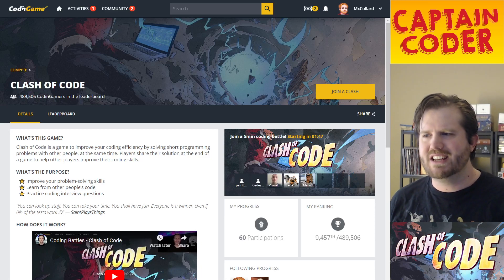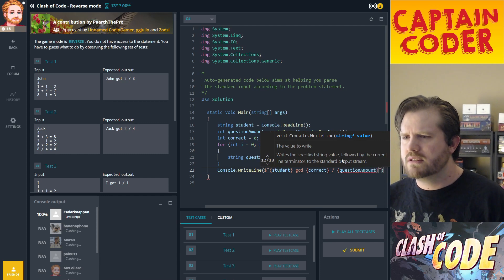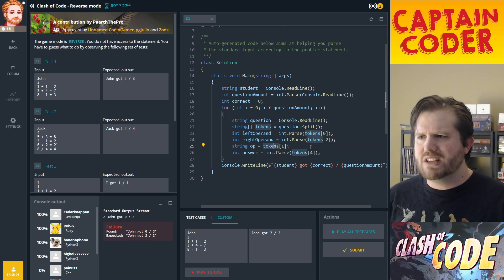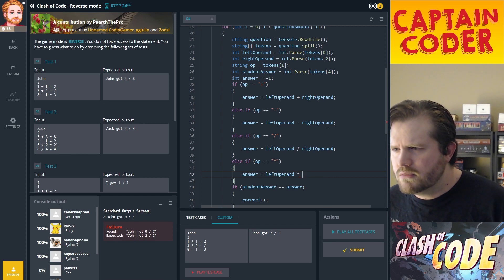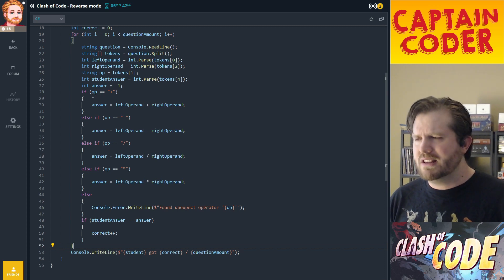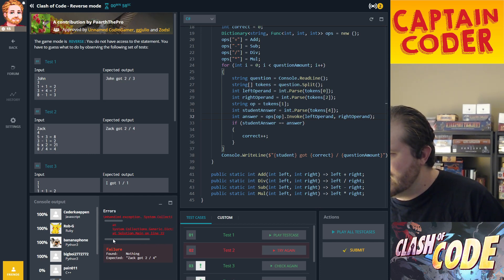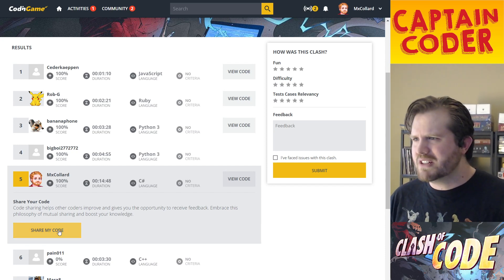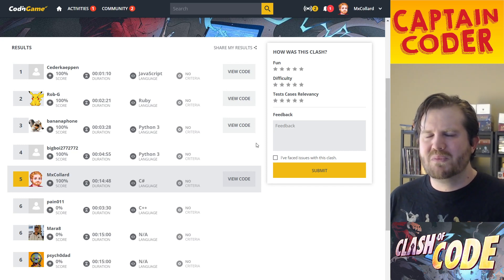Clash of Code in C#: Grading Arithmetic Problems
In this Reverse Mode Clash of Code, we are a student's solution to an arithmetic exam. It is our job to write a program to evaluate if their math is correct and provide them with a score.

With only 15 minutes to complete the challenge, you get to watch me sweat my way through this challenge while I talk through my thought process. I hope you find this video useful!

Clash of Code is a programming challenge on the CodinGame website.